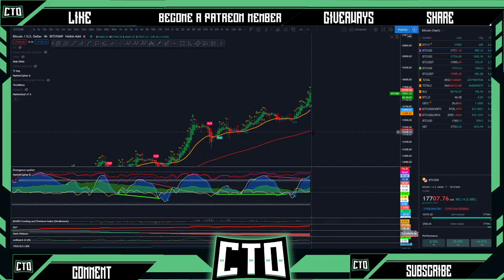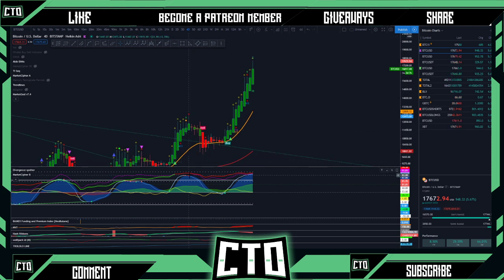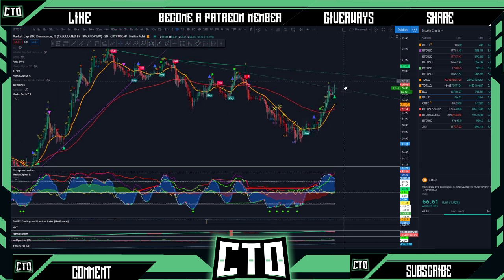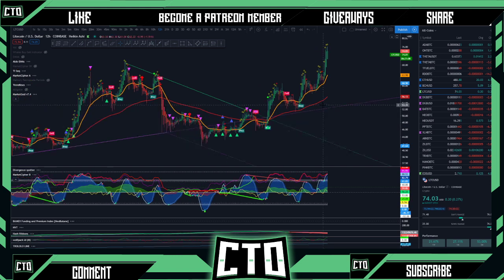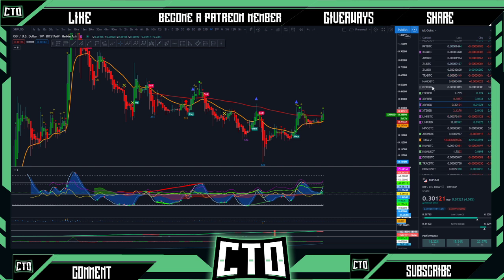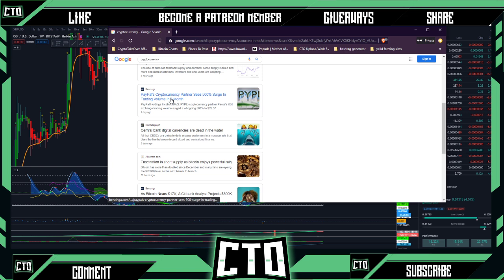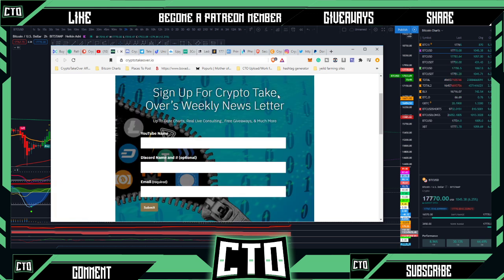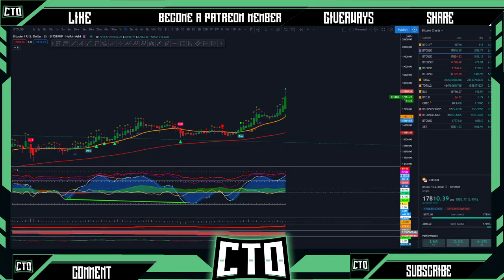BTC to 20k By End Of 2020 (bitcoin cryptocurrency) [ETH, LTC]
Bitcoin is on the move and fast!! Let's see what we can tell based on the charts with bitcoin moving on into the end of 2020. Also are you ready for Alt-season 2021?